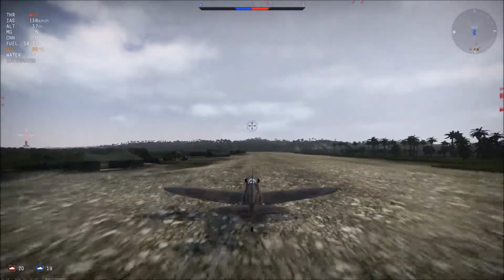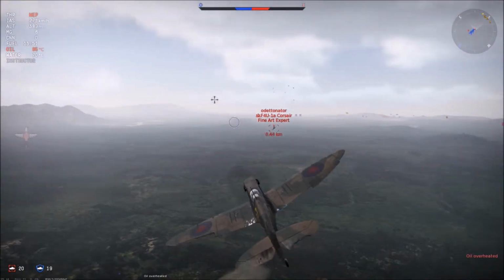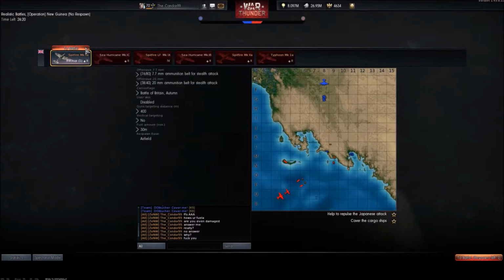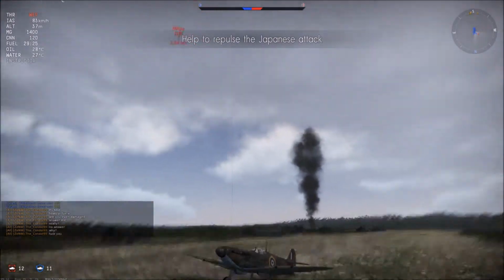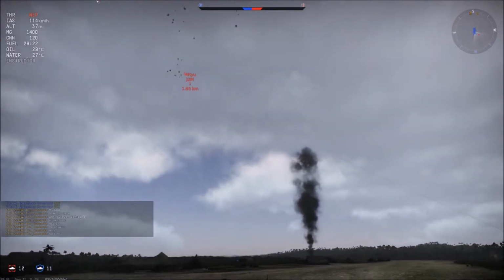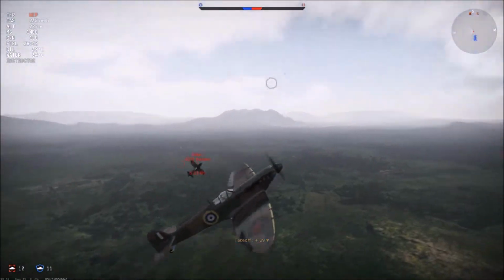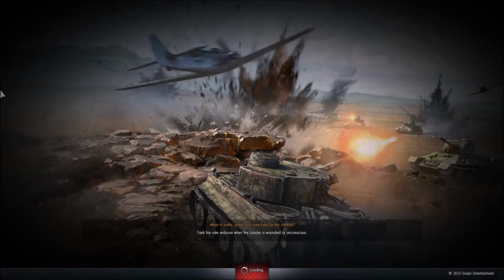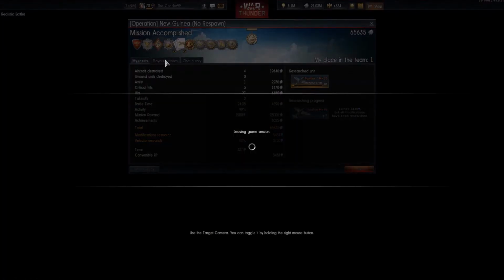War Thunder: Spitfire Mk. IIb Gaijin Plz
This video is a bit different tan my usual content. I just thought that this whole battle was so outrageous that I couldn't help but upload it. Enjoy the video!